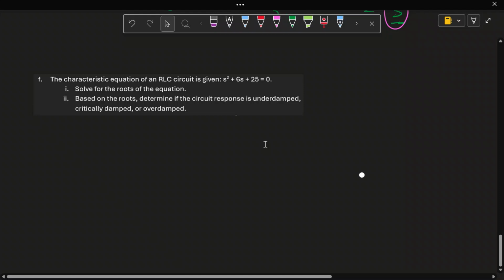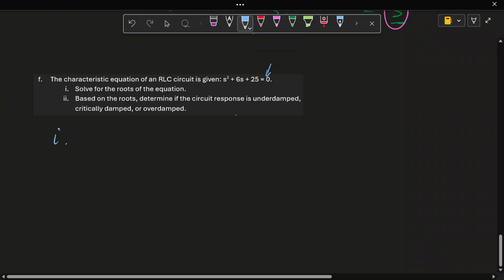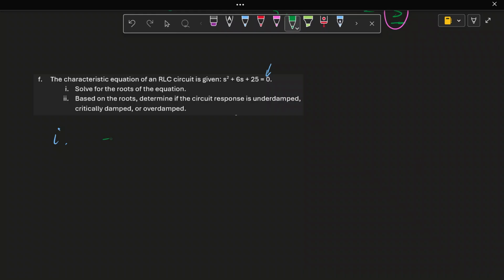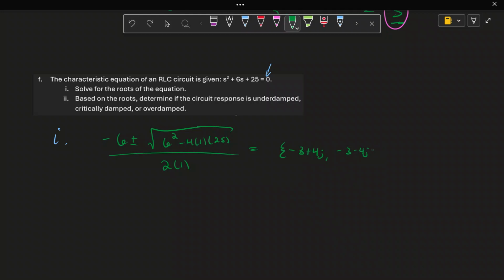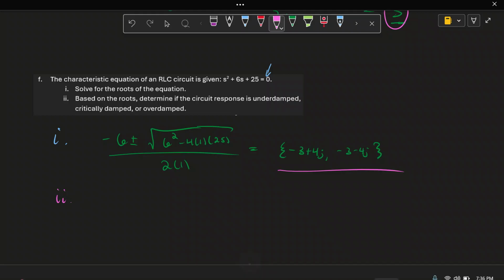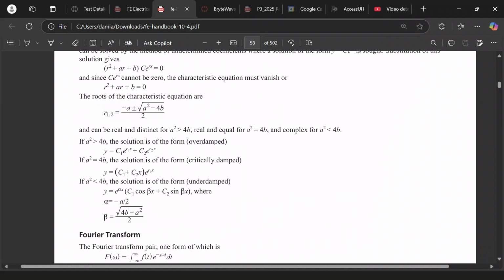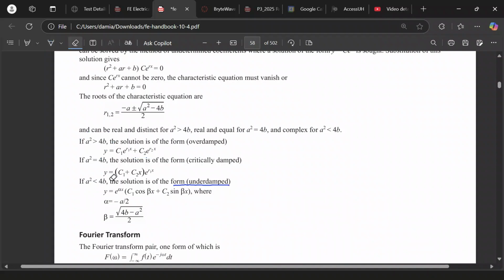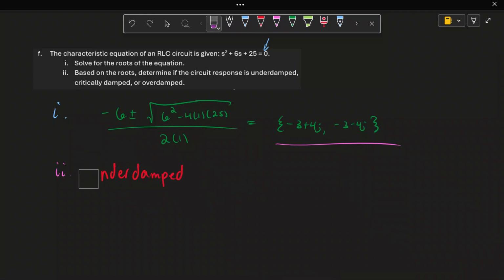ECE FE Exam Prep - Dampness of a characteristic equation